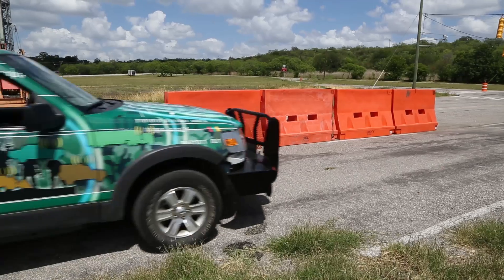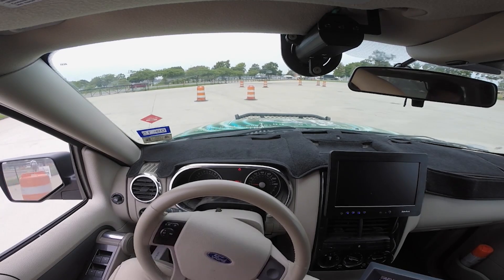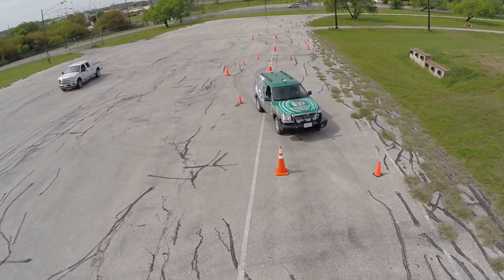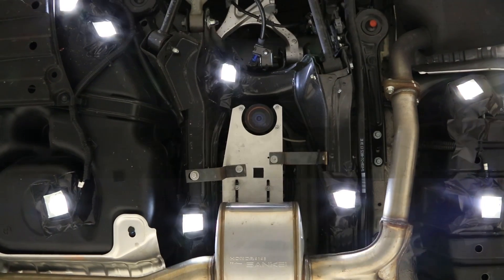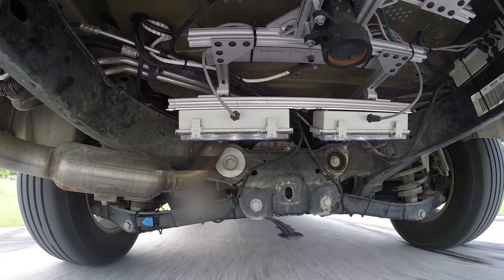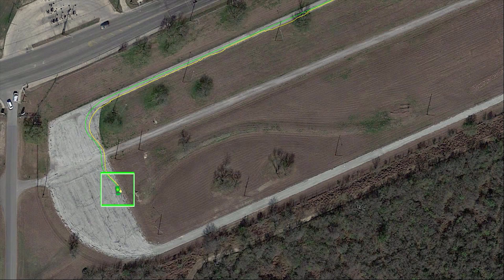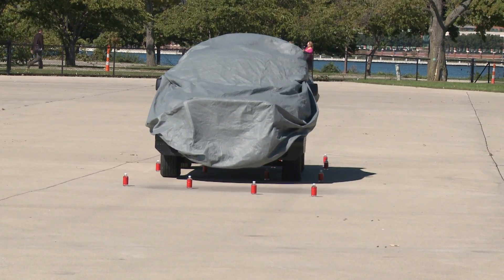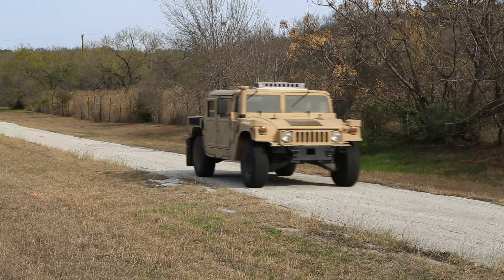2015 R&D 100 Award Winner: Ranger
Ranger is a patented approach for vehicle localization, providing precise position and orientation measurements using a ground-facing camera and localization algorithms. Ranger images the unique “fingerprint” of road surfaces allowing precise automated driving within 1-2 cm, similar to the most accurate GPS systems. Ranger, however, can operate in areas or environments where GPS has poor performance or fails completely. Deployed on vehicles ranging from compact cars to commercial trucks, Ranger has been demonstrated in city and highway driving, in all illumination conditions, and in common adverse weather conditions.

Southwest Research Institute: Advanced science. Applied technology.